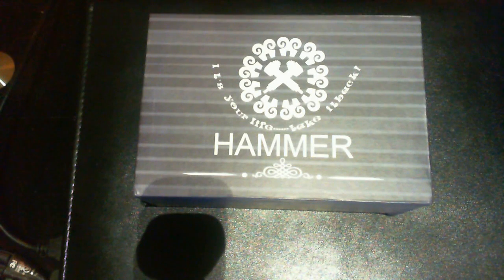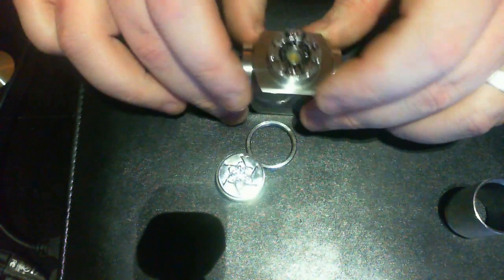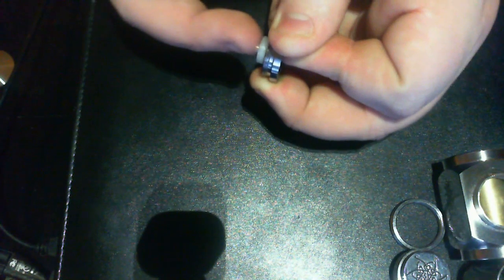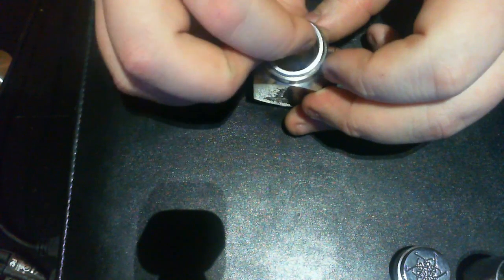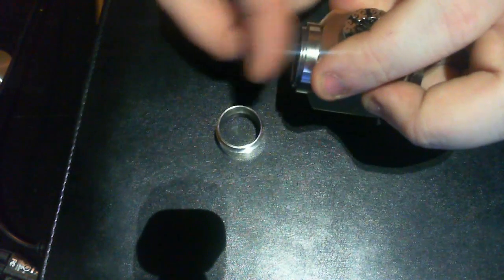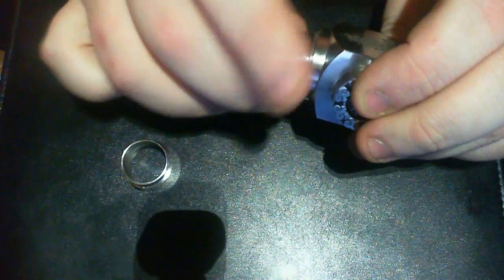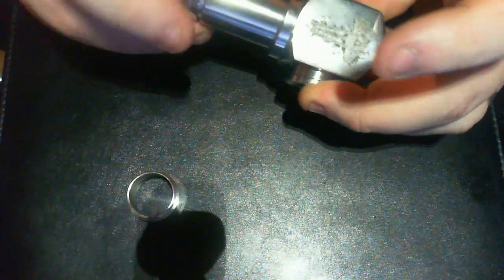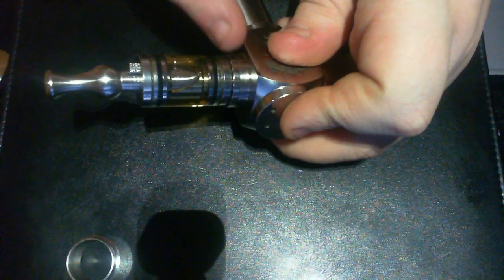Review of the Tobeco Hammer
I spend some time with the little hammer, as supplied free for the purpose of review